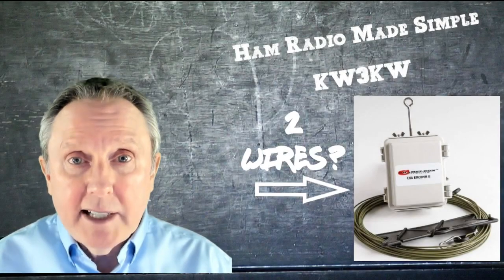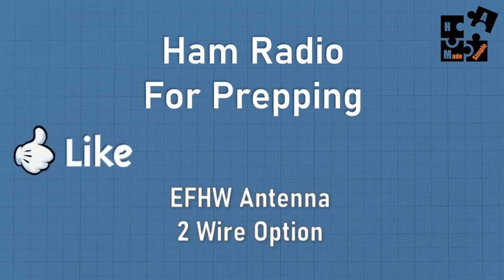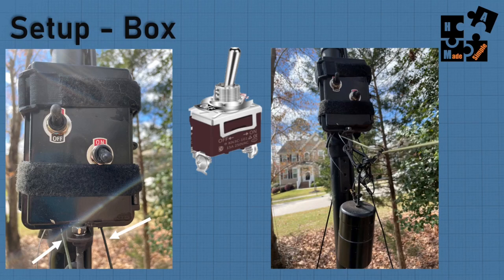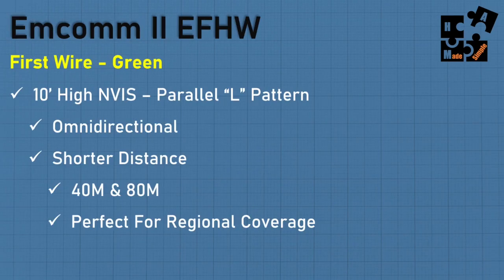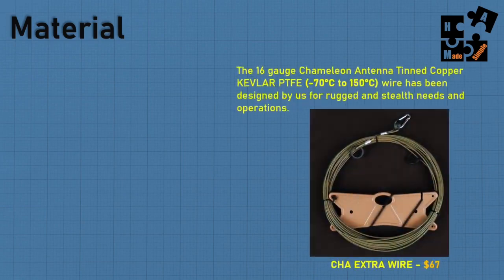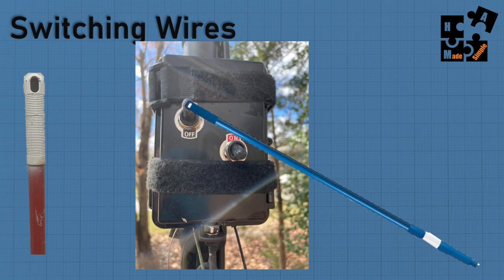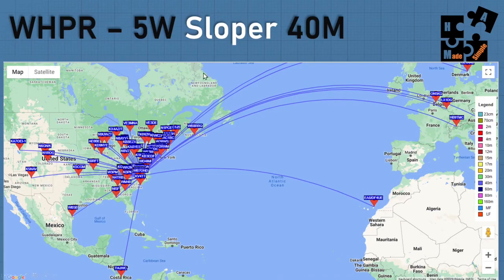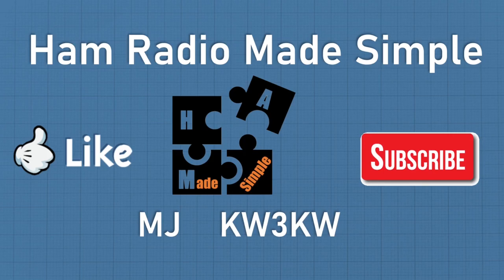EFHW EMCOMM 2 Using Two Wires - NVIS & Sloper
I will show you my setup I am using for my EMCOMM 2 EFHW Antenna.  I have two wires attached that allows me to do both NVIS & longer distance with just a simple flick of a switch.  This allows me to hone in when doing "directed HF Digital contacts no matter the distance.